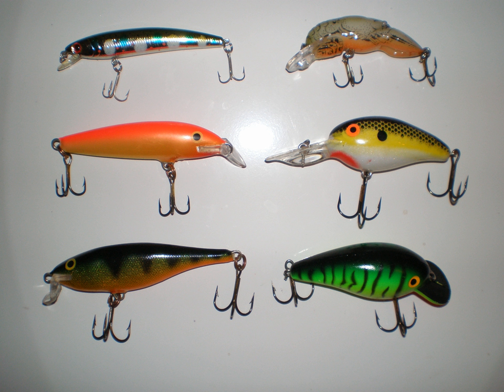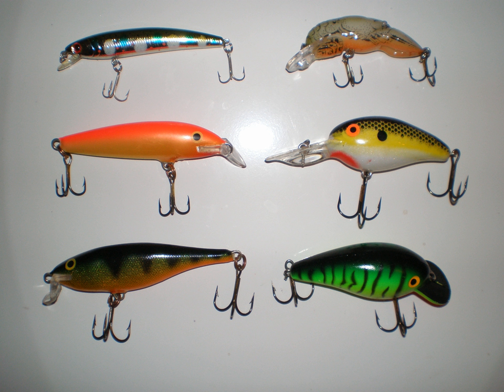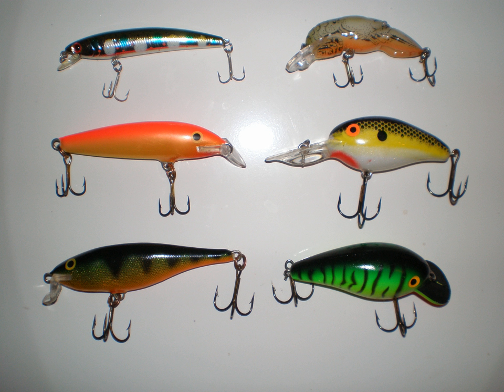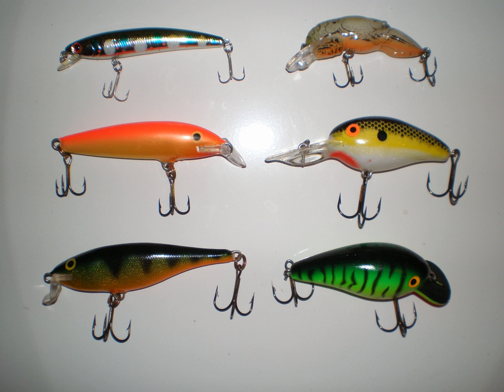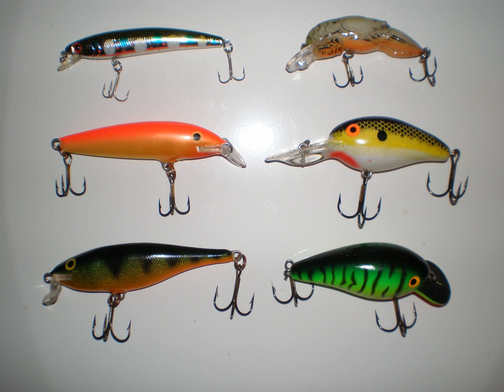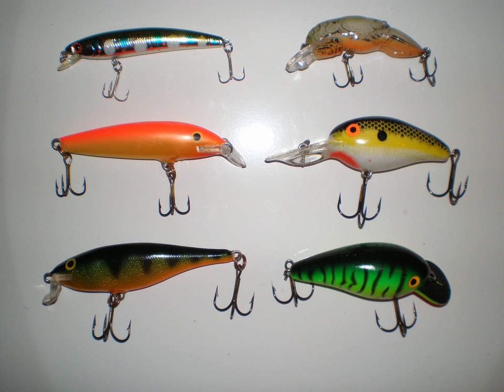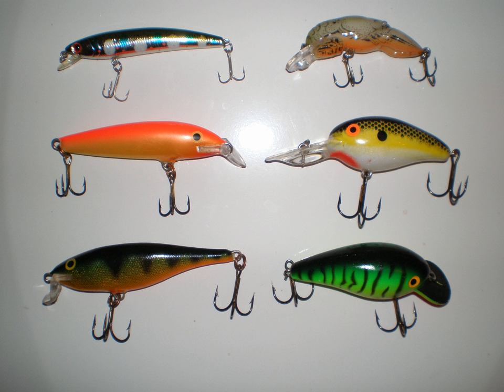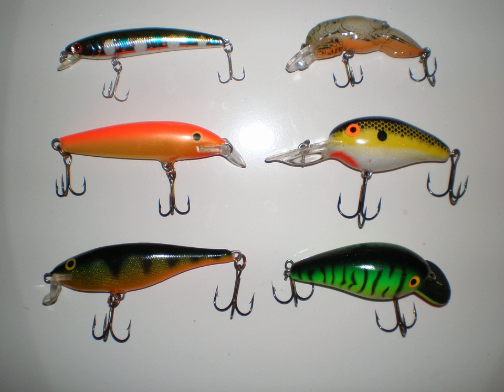Plug (fishing) | Wikipedia audio article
This is an audio version of the Wikipedia Article:
Plug (fishing)

SUMMARY
Plugs are a popular type of hard-bodied fishing lure.  They are widely known by a number of other names depending on the country and region.  Such names include crankbait, wobbler, minnow, shallow-diver and deep-diver.  The term minnow is usually used for long, slender, lures that imitate  baitfish, while the term plug is usually used for shorter, deeper-bodied lures which imitate deeper-bodied fish, frogs and other prey.  Shallow-diver and deep-diver refer to the diving capabilities of the lure, which depends on the size and angle of the lip, and lure buoyancy.